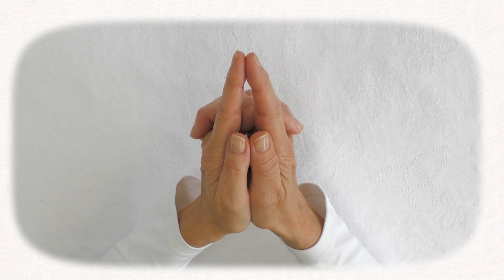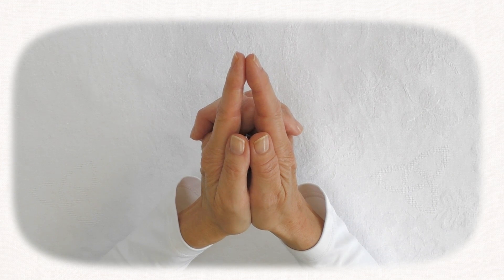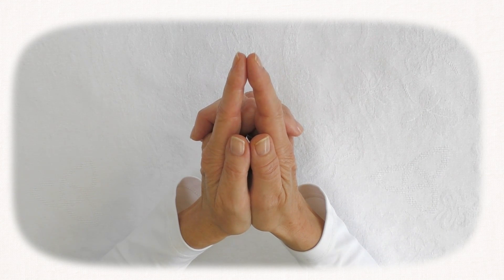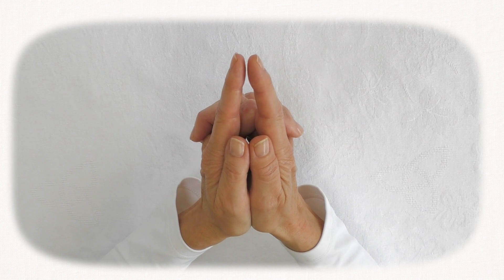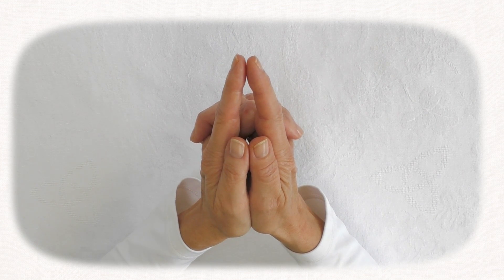Spire Hand Symbol - Metamorphosis by Robert St John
The Spire Hand Symbol is concerned with the causative events which produce the thought patterns to which the subject has attachment. The spire and cupped hands are concerned with the effect of the past on this life.

Metamorphosis is open to anyone interested in the idea of fundamental self healing.

The aim of Metamorphosis is to create balance and stability. It brings about freedom from negative unconscious memory and genetic influences out of the past.

The negative memories are “blocks” which are registered at conception and determine the attitude of mind towards life.

All illness and disease, whether it be mental, physical, emotional or behavioral  stems from the primary attitudes of mind introduced at conception and developed during gestation.

Metamorphosis is a way of eliminating these negative attitudes of mind so we can live creatively in the present moment.

Living in the “moment” releases  anxiety and the future becomes a creation. Being a creator is to live life in a harmonious and stress free way.

Metamorphosis  addresses  the disturbance or the source of the block in treatment. As we transmute our blocks the memories of the symptoms are forgotten. The healing is fundamental and therefore permanent.